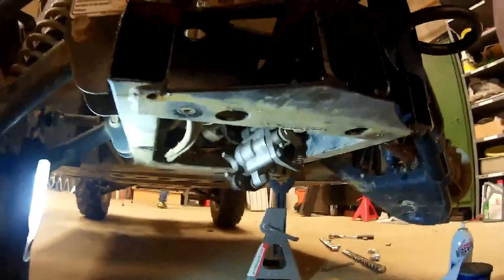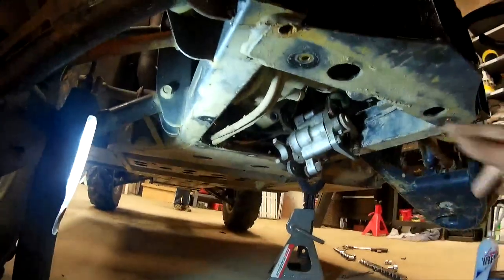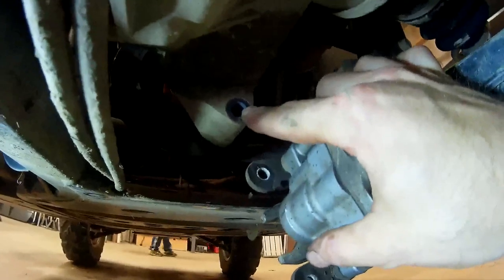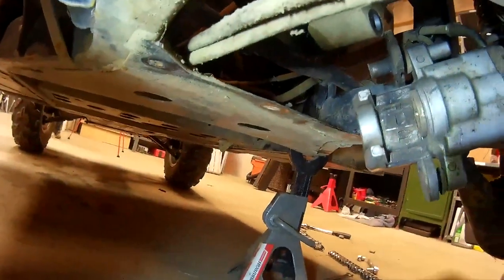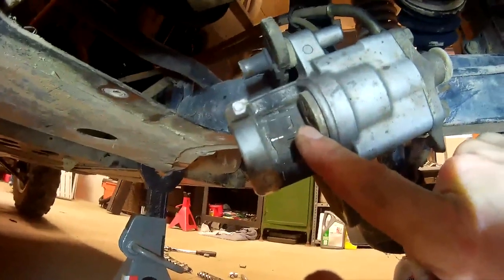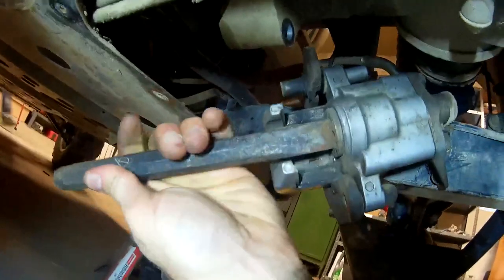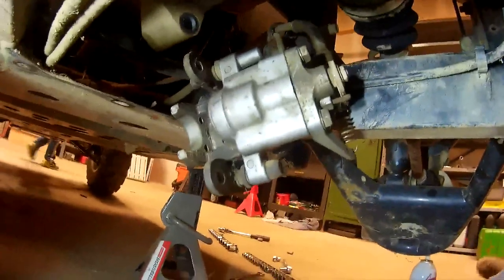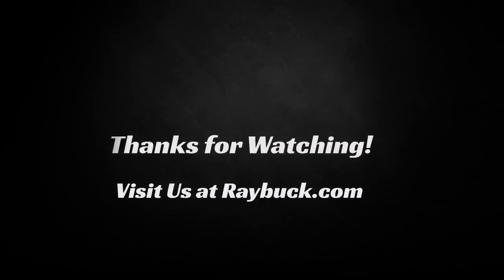How to Change Brake Pads On a 2006 Yamaha Rhino 660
This video gives an overview of how to replace the rear brake pads on a 2006 Yamaha Rhino 660. This video may also be applicable for the Rhino 450 and the Raptor. Remember to take the brake fluid reservoir cap off prior to working on the brakes.

There is only one rear brake caliper and it's in line with the drive shaft. If you lift up the bed of the Rhino and look in from the right side you'll see the caliper. There are two 14mm bolts that hold it in place. If you remove the rear right wheel of the Rhino you can easily access the top bolt on the caliper. The lower bolt can be accessed from under the Rhino. You'll need to remove the plastic skid plate in order to get access to the lower bolt and the caliper, though. Once both of these bolts are removed, you can work the caliper out and let it hang loose. You'll then want to remove the two 5mm allen bolts on the side of the caliper. This will release the brake pads. Take the brake pad shims that were on the old pads and put them on the new pads. Grease the perimeter of the new pads prior to installation to allow them to glide freely once installed. Using a very wide screwdriver or chisel, turn the brake piston clockwise to seat it back into the caliper. Reverse the disassembly order to install the new pads and to put the caliper back in place.